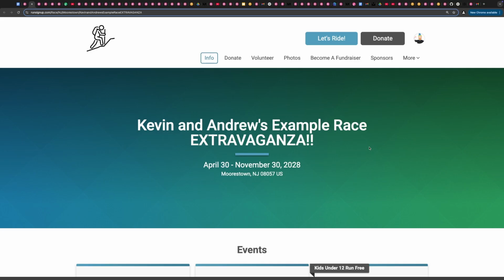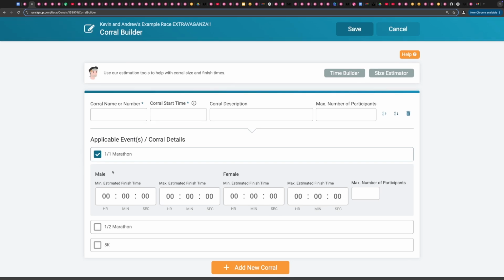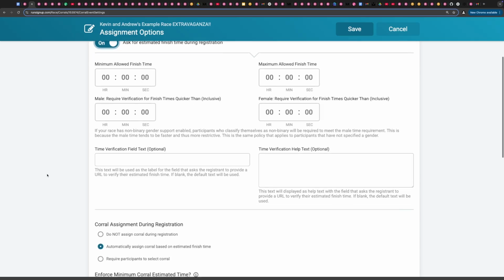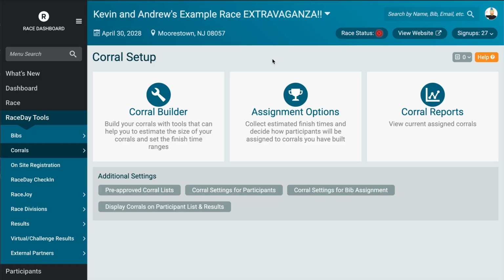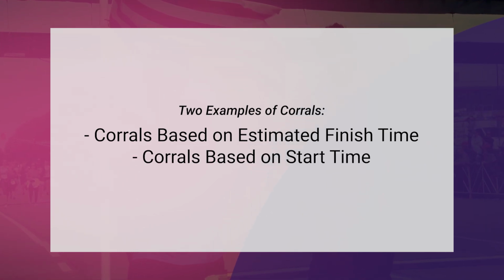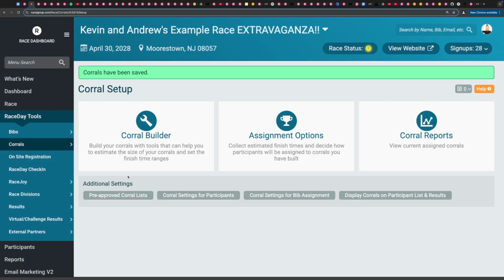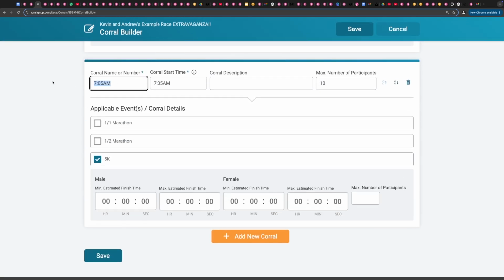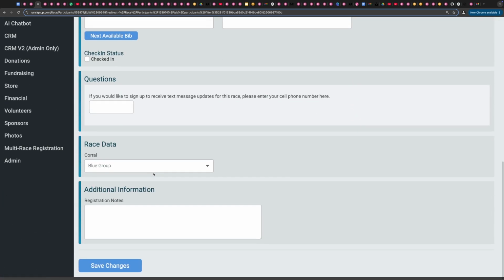Common Corral Setups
If you have an event that requires groupings of participants to start at different times, whether it be a marathon that staggers the start based on estimated finish time, or an obstacle course that has different windows for teams to compete, then corrals can help you get these groups created.